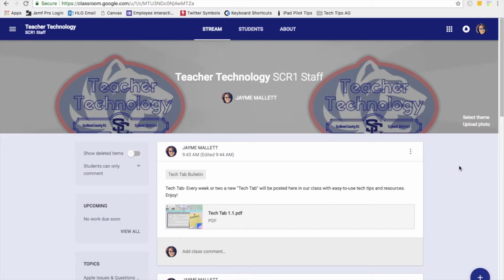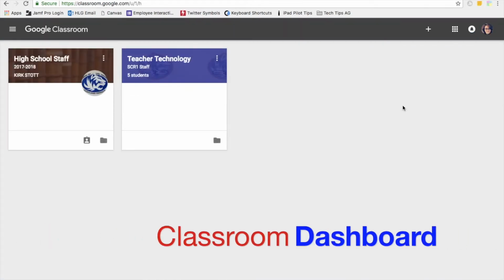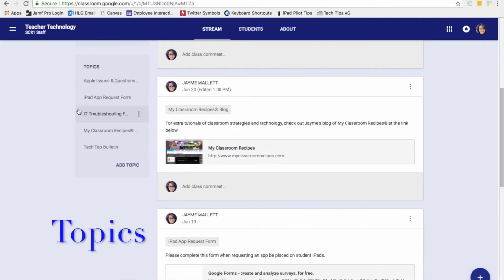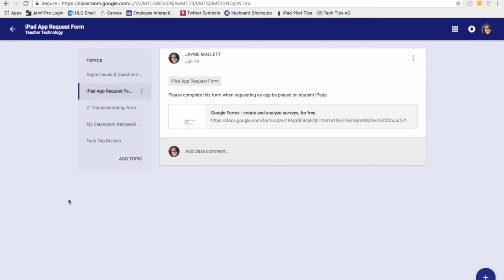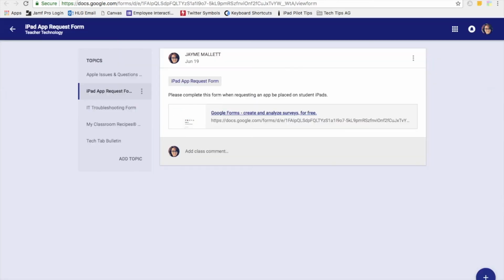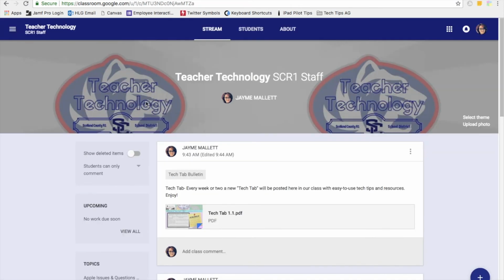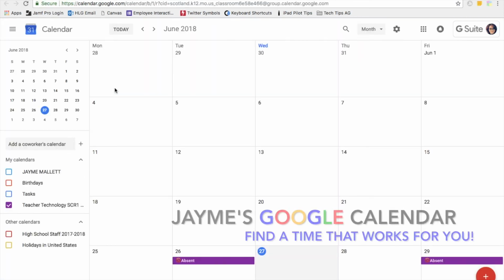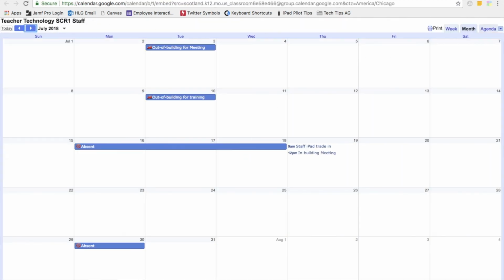Teacher Tech Google Classroom Tutorial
How to use our school district's Teacher Technology Google Classroom.